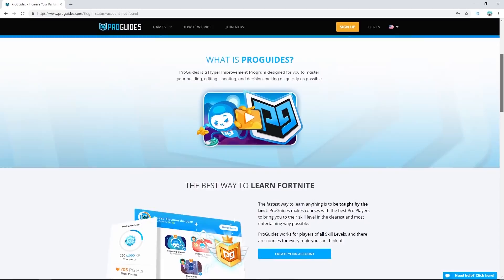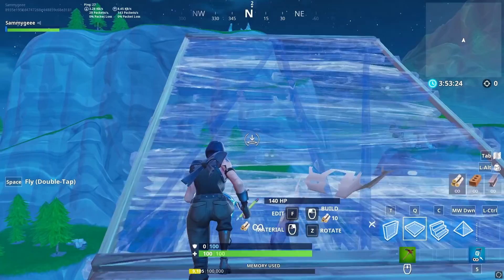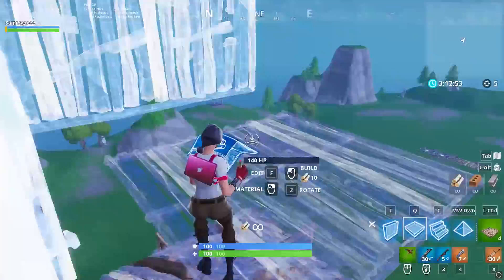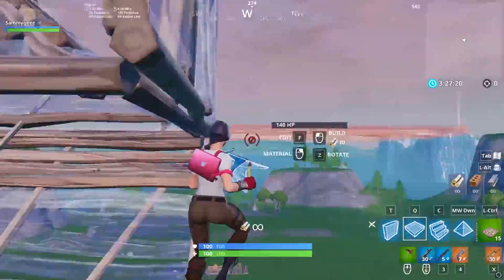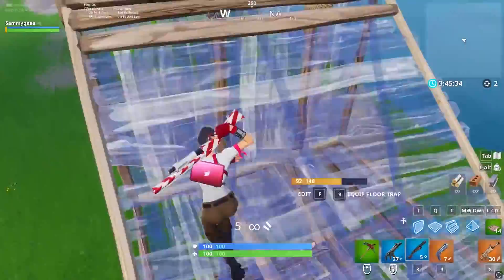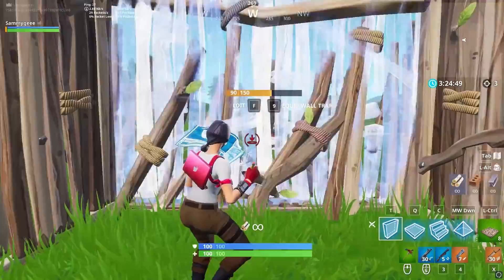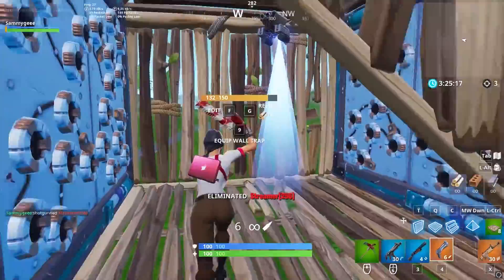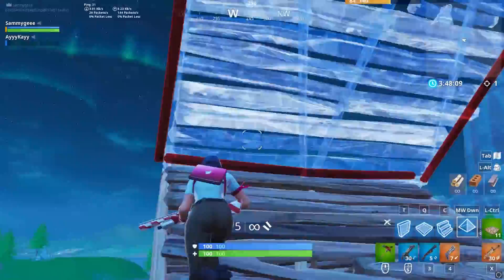NEW ADVANCED/PRO BUILDING TIPS! (Fortnite Battle Royale)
Hey Guys! Today we have an Amazing Video for you. We're going to be showing you 4 New Advanced/Pro Building Tips to help you get more wins in Fortnite! If you'd like to support us, use code "GamerCouple" in the Item Shop!

Hi, we are Sam and Aidy, better known as The Gamer Couple!💑

A big thank you to Epic Games for this amazing game and their incredible dev support!
Each download supports the channel!

🎨 Thumbnail Designer:
Twitter.com/Jaguar115_
Youtube.com/channel/UCSur4yLX8BSLEoFt6r5tgSw

🎨 Intro Maker: Twitter.com/LatiosFox

Youtube.com/channel/UCOmy8wuTpC95lefU5d1dt2Q

All donations are very much appreciated and go towards the goal of us being able to be full time streamers and YouTubers!
Donations are not required, just having you here watching the stream is all the support in the world!

Become a Sponsor of our channel and livestreams and gain access to perks like Sponsor exclusive emojis and badges!